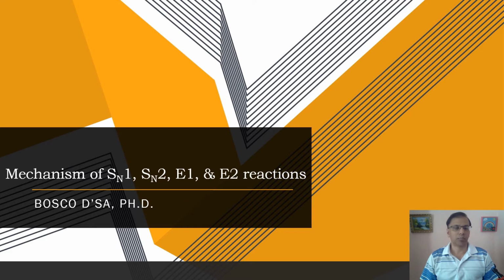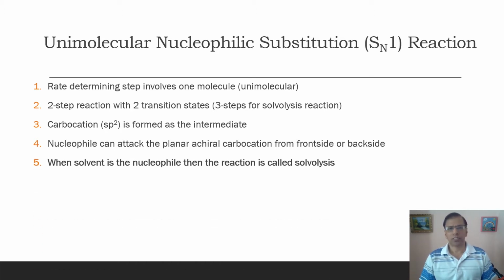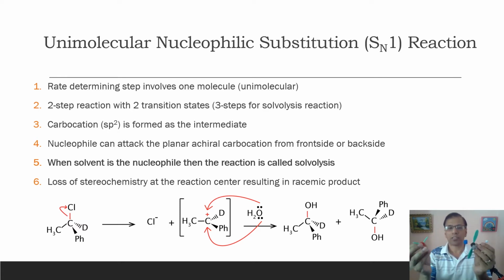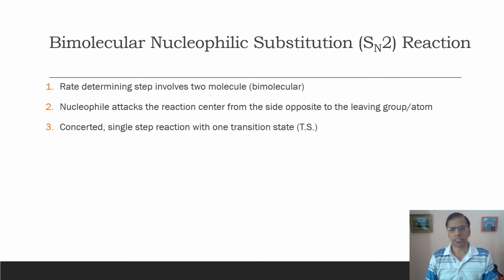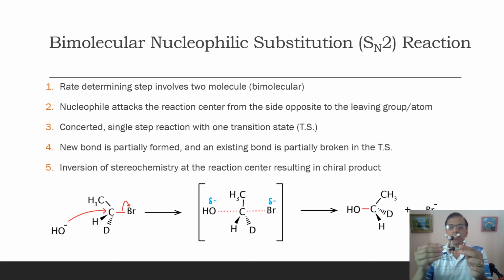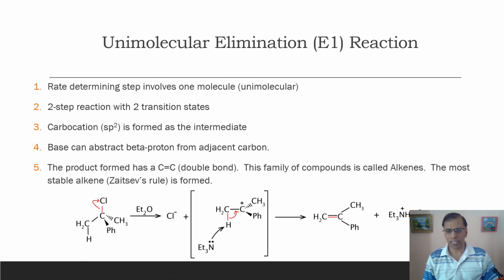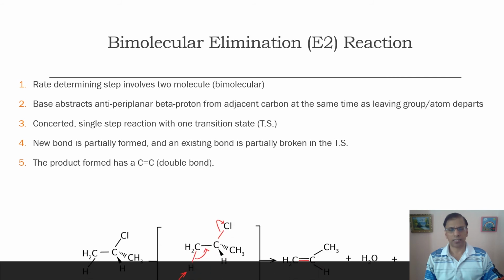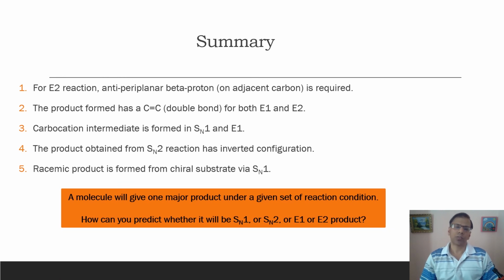Mechanism of SN1, SN2, E1, & E2 reactions || Organic Chemistry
In this video I cover the concepts of SN1, SN2, E1, & E2 reactions observed in organic chemistry.  The intermediates and transition state involved in understanding the mechanism of the reaction is explained using models.